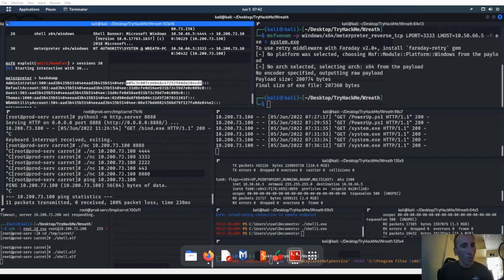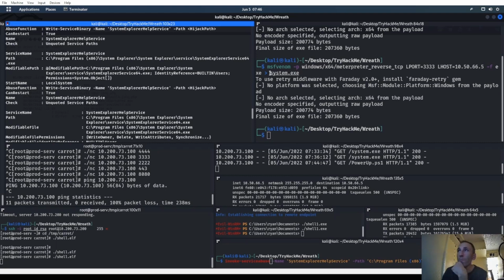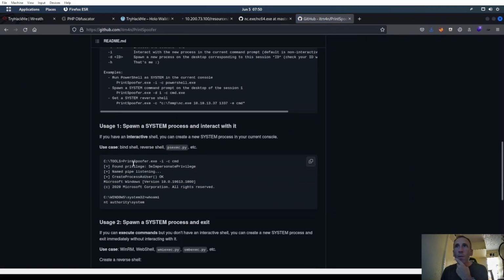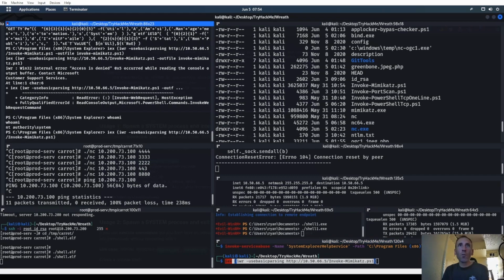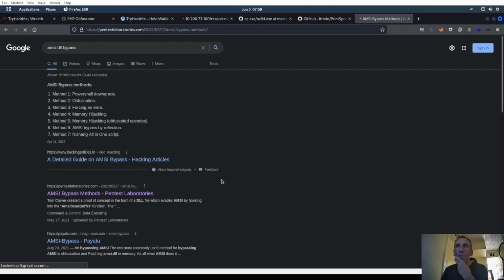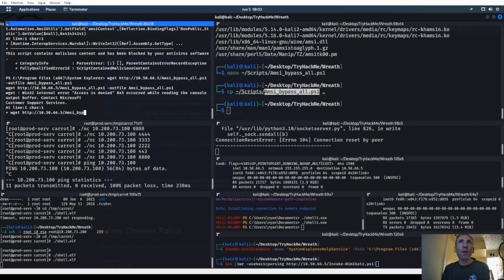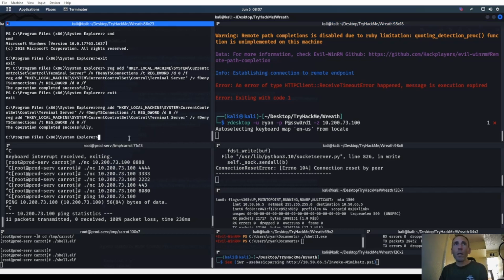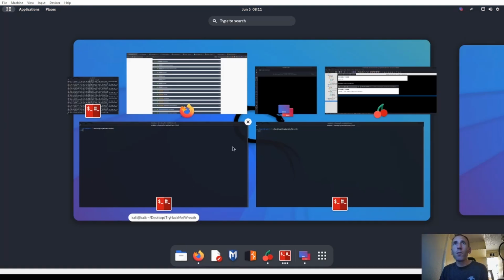Try Hack Me: Wreath (Part 4 of 4)